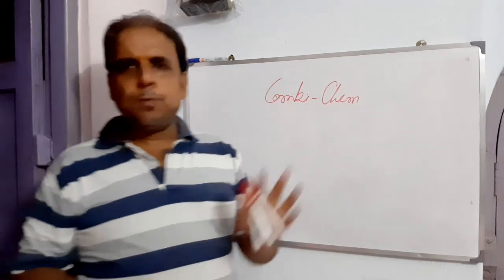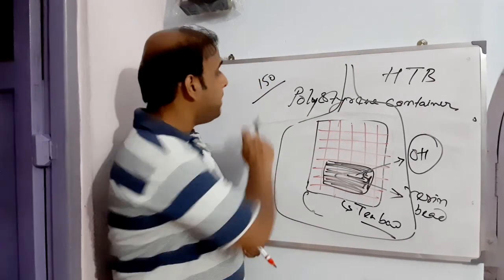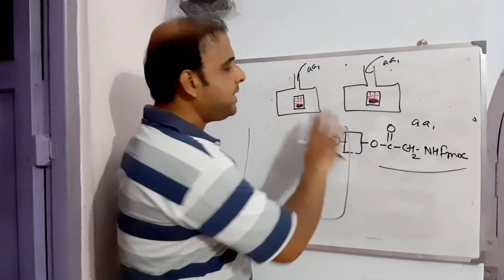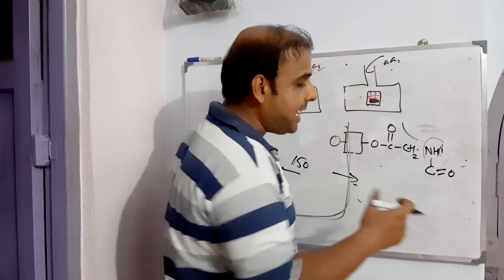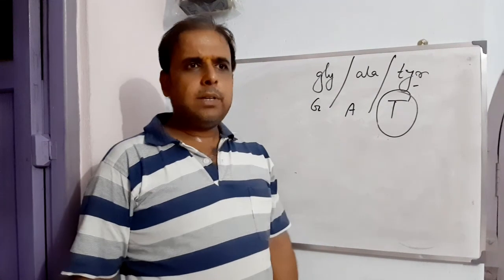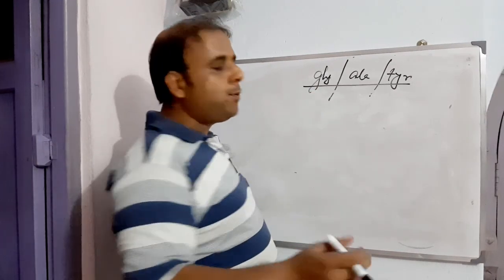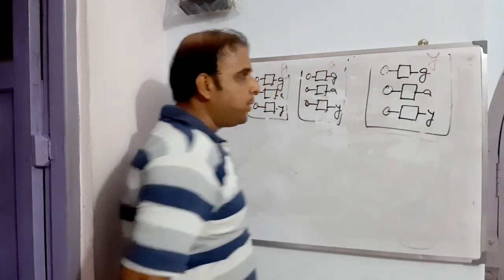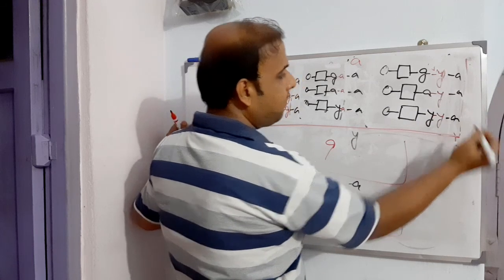Combinatorial Chemistry (Methods)